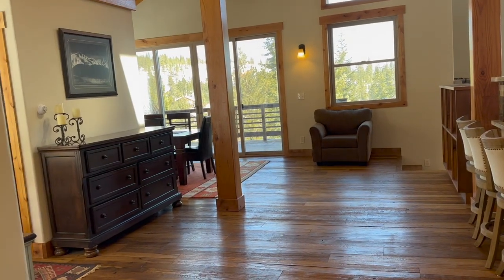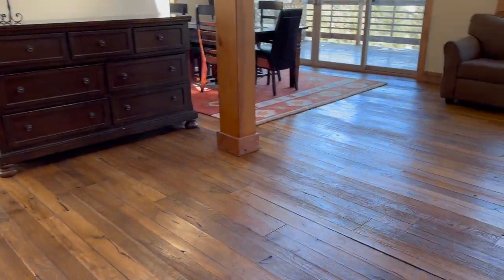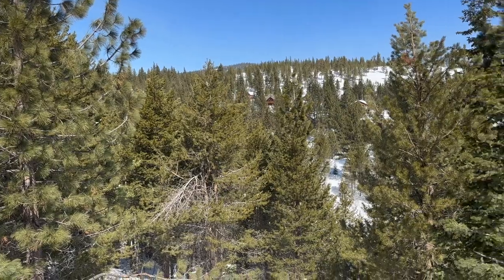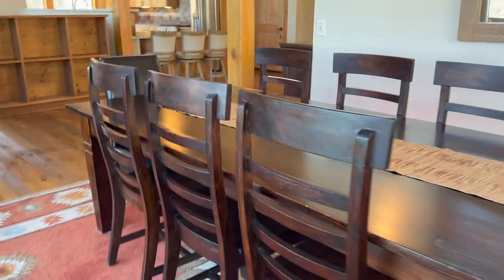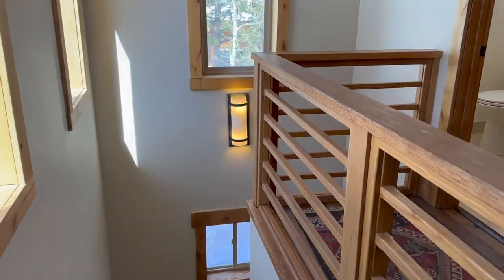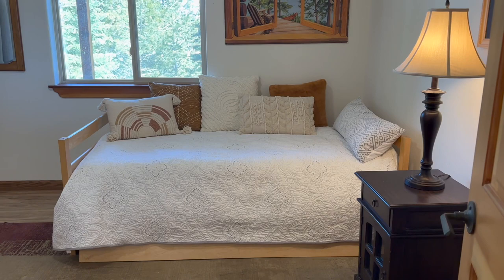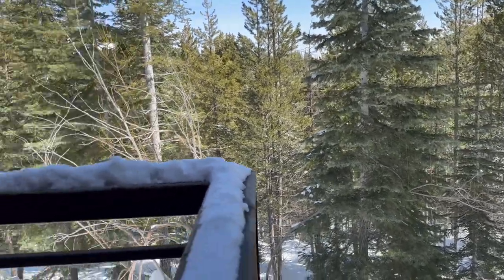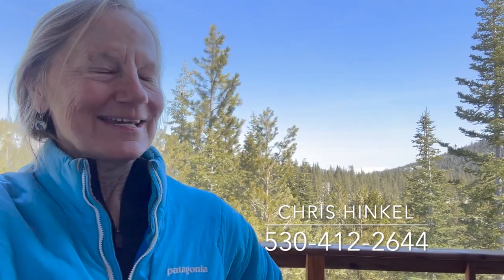13141 Hillside Dr., Tahoe Donner $1.5M, please take a look at my beautiful new listing.